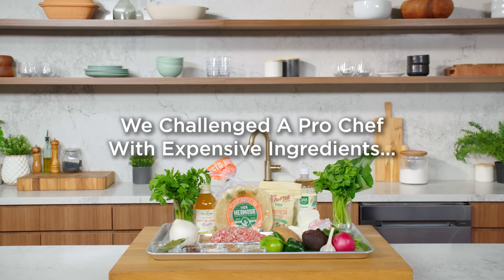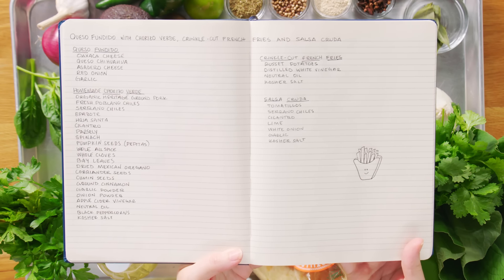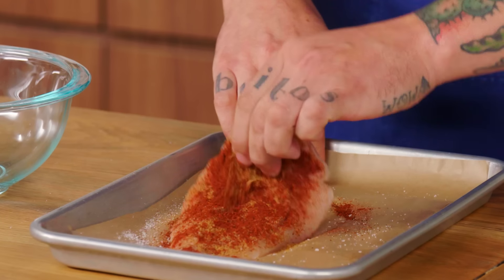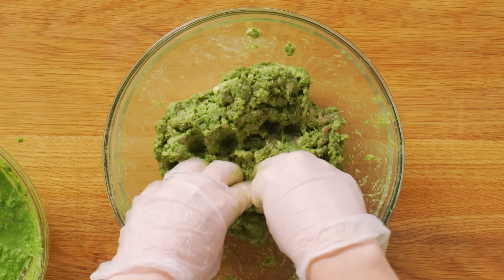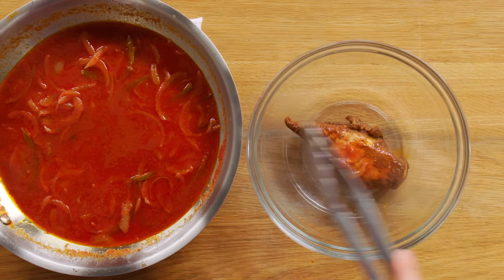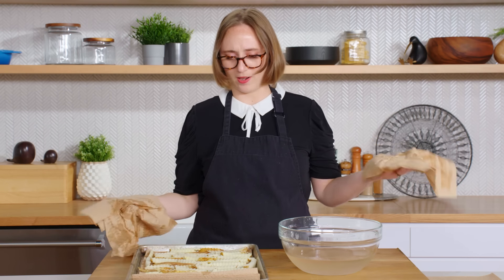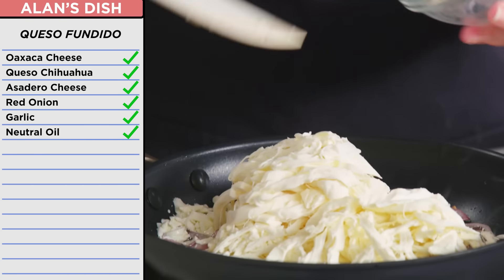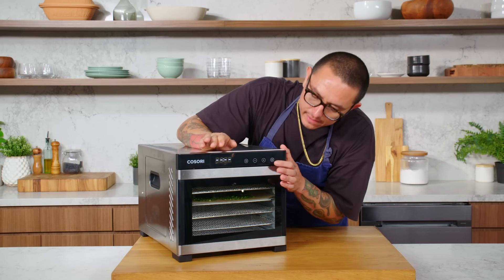$170 vs $13 French Fries: Pro Chef & Home Cook Swap Ingredients | Epicurious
Professional chef Alan Delgado and home cook Emily are swapping ingredients and hitting the kitchen to make loaded french fries. We set esteemed home cook Emily up with $170 worth of supplies - everything she’d need to make Alan’s intricate recipe. Meanwhile, a modest $13 worth of ingredients was sent back the other way to be elevated into something gourmet. As she’s known to do, food scientist Rose dialed in to assist Emily with a few questions she had along the way. Whose version will come out on top when our chef’s meet at the end?

Director: Isabel Alcantara, Cory Cavin
Director of Photography: Joel Kingsbury
Editor: Micah Phillips
Talent: Chef Alan Delgado
Talent: Emily Duncan

Sr. Culinary Director: Kelly Janke
Producer: Isabel Alcantara
Culinary Producer: Jessica Do
Culinary Associate Producer: Katrina Zito
Line Producer: Jennifer McGinity
Associate Producer: Alicia Aswat
Production Manager: Janine Dispensa
Production Coordinator: Elizabeth Hymes

Camera Operator: Brandon Yoon
Audio: Rachel Suffian
Production Assistant: Nikki Ligos

Post Production Supervisor: Andrea Farr
Post Production Coordinator: Scout Alter
Supervising Editor: Eduardo Araújo
Assistant Editor: Billy Ward
Graphics Supervisor: Ross Rackin
Graphics, Animation, VFX: Léa Kichler

Keep up with Emily on her YouTube channel and on Instagram at @emilyslamduncan
and on Instagram at @pigporkswine